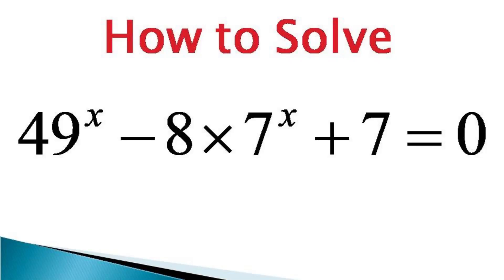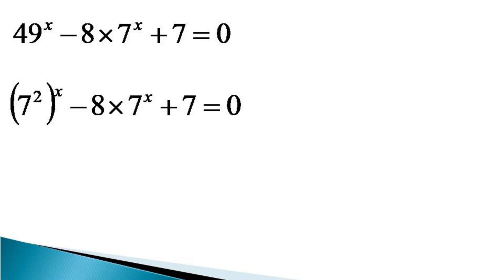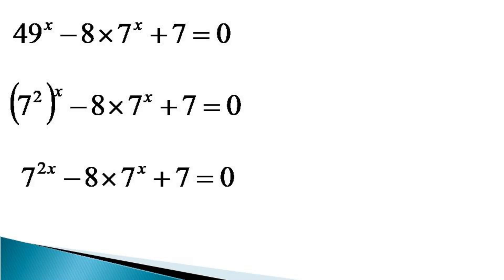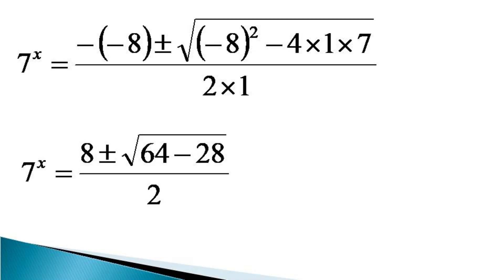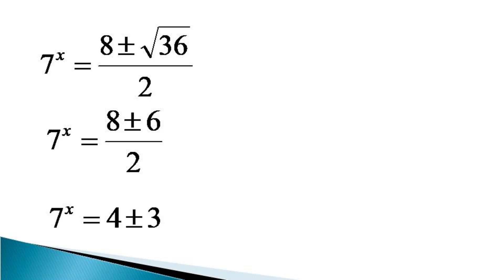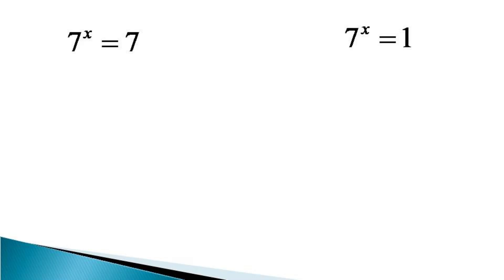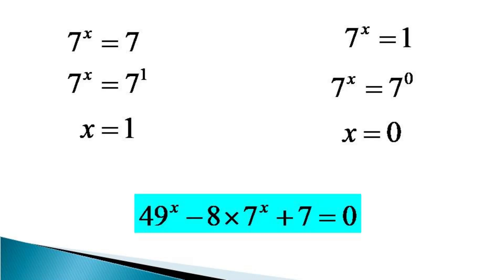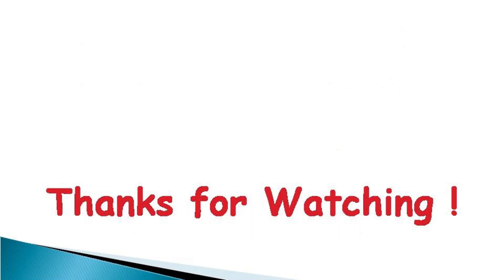Exponential equation having two valid solutions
Exponential equation solved as quadretic equation before getting the values of the index
Disguised quadretic equation